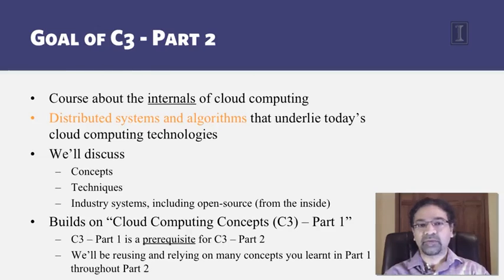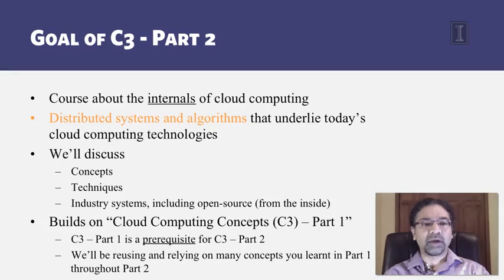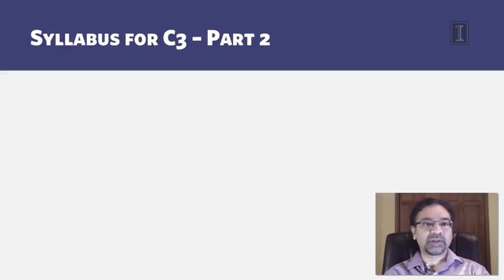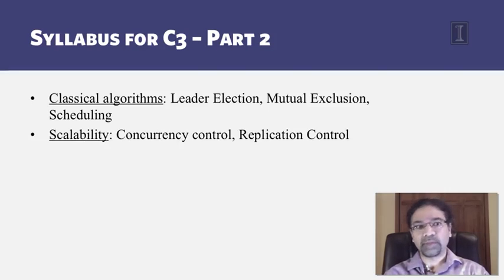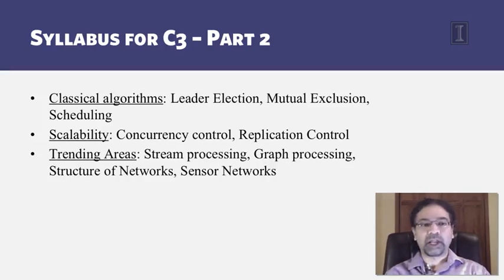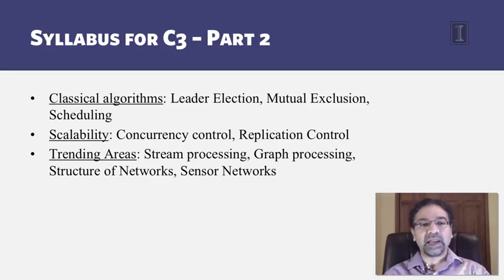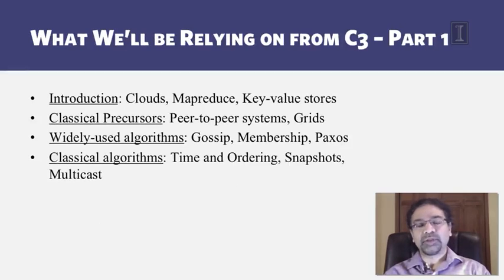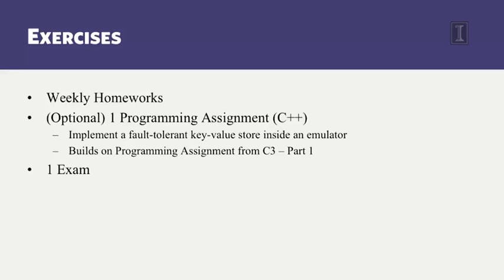1 1 Part 2 Introduction 00 03 07